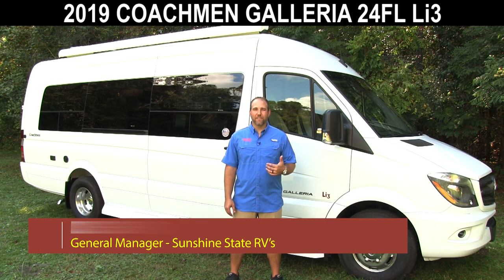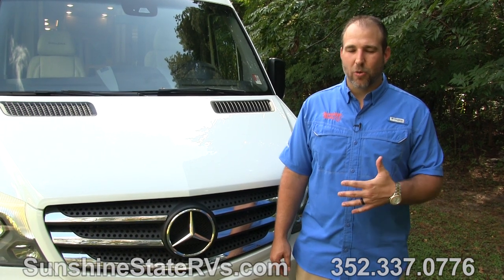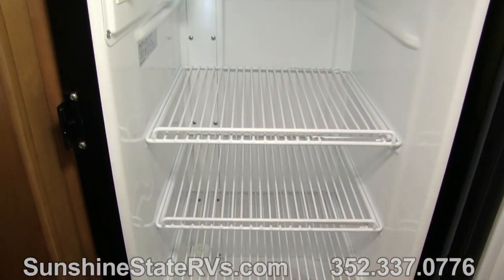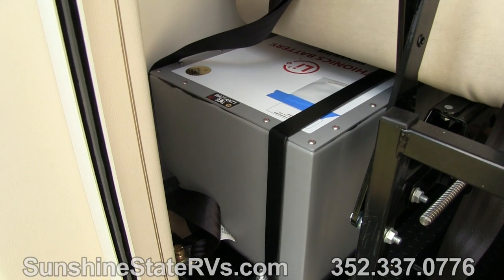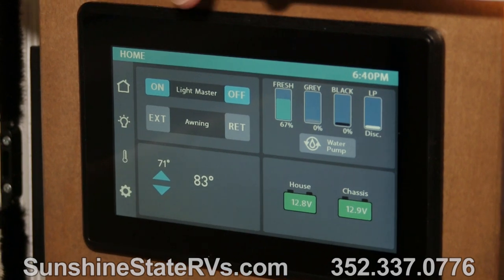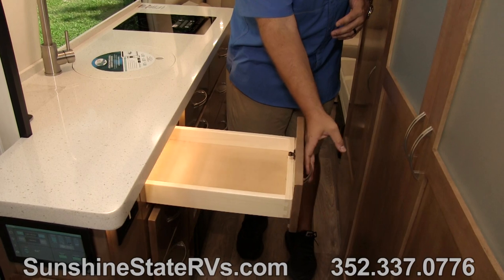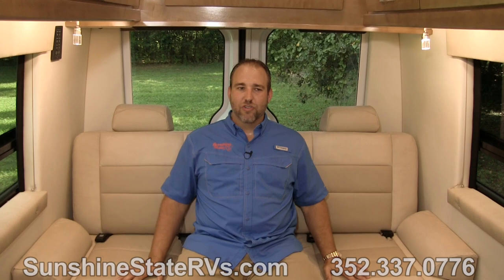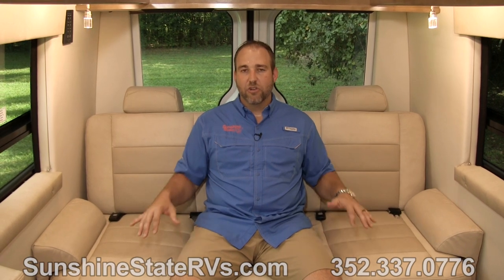New 2019 Coachmen Galleria 24FL Li3 Class B RV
We are excited to introduce the 24' 2019 Coachmen Galleria 24FL Li3 Class B RV that includes the Xantrex Freedom e-Gen package. This Class B RV has it all! No matter what RV lifestyle you have, this vehicle has all the features to get you there and enjoy in luxury.

The NEW Xantrex Freedom e-Gen System has 600 amps of lithium batteries, 300 watts of solar panels, a 3,000 watt Xantrex inverter, an underhood generator and a tablet that can monitor all of it.

The 2019 Coachmen Galleria 24FL Li3 includes:

• Fully automated system that controls everything in the coach from your phone or tablet
• Industry first “true lay flat memory foam sofa”
• Custom built high-gloss hardwood cabinetry with soft close drawers and doors
• Cabinetry is custom amish made cabinets in Indiana
• Mercedes Benz chassis
• 5,000 lb tow package

View our full inventory of Class B RV’s New or Used